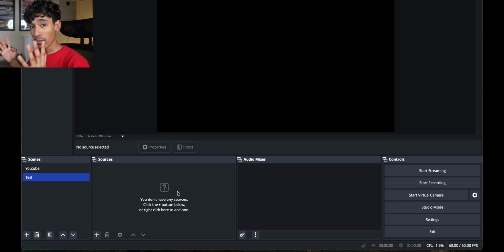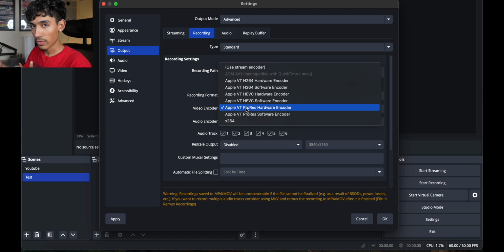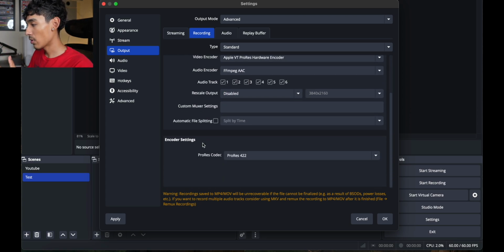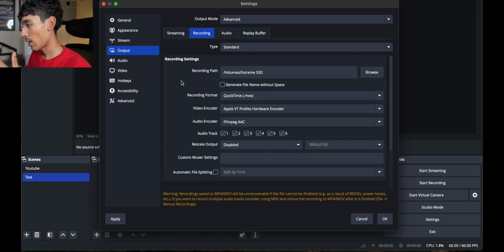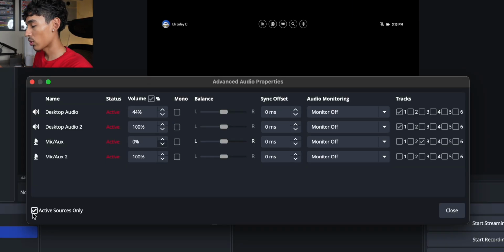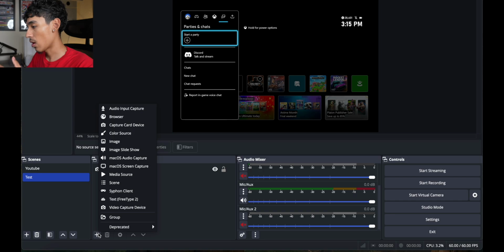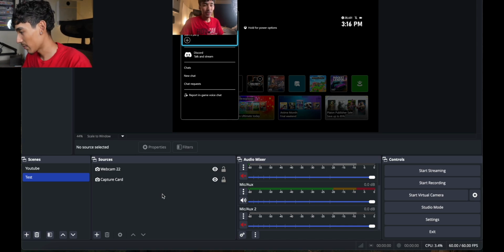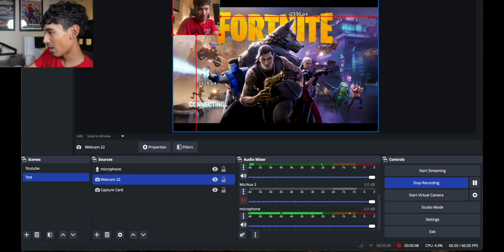Beginners Guide To Setting Up OBS Studio FAST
Today in this video I will be unboxing
0:00 intro
0:40 settings
4:00 sources
8:00 summary

PRODUCT LINKS
Capture Card